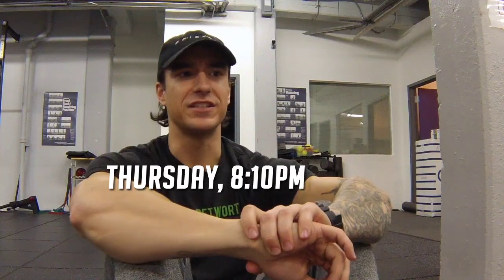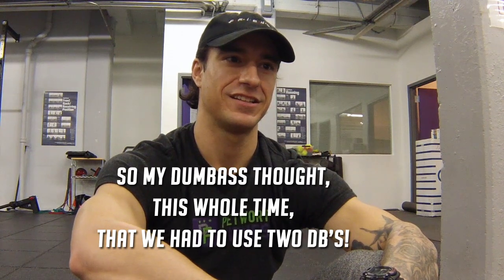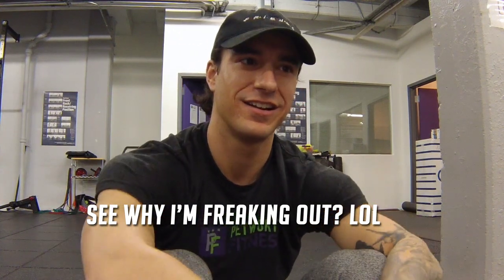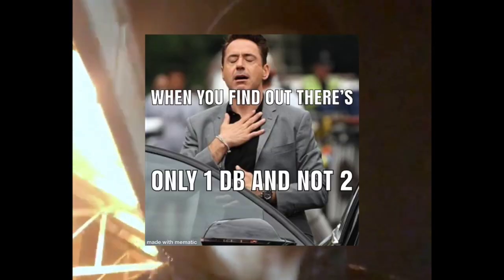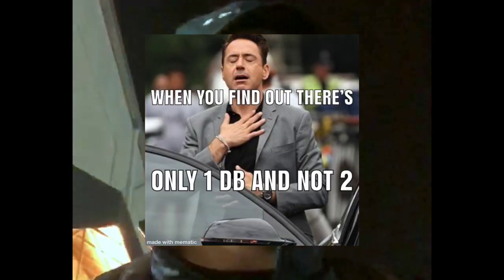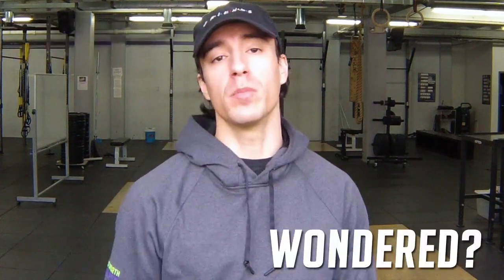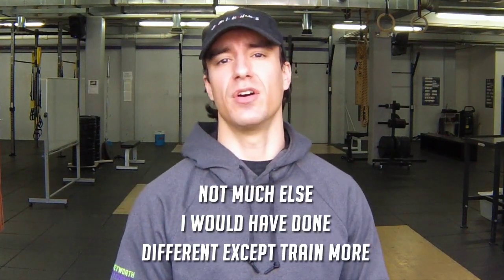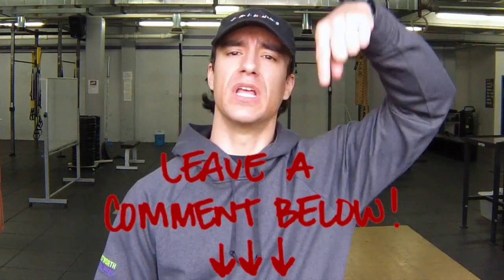19 3 | Thoughts, Strategy, Warm Up | 2019 CrossFit Open Week 3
Hit ya'll with the early drop this week!

Week 3 of the 2019 CrossFit Open is here so here are my initial reactions to the workout (thank god there was only 1 dumbbell instead of 2 like I thought!), strategy, warm up, and you'll have to check out my other video to see my score (or you can hit me on the leaderboard!)

Beats by my brother, his IG is: @infitine1ne